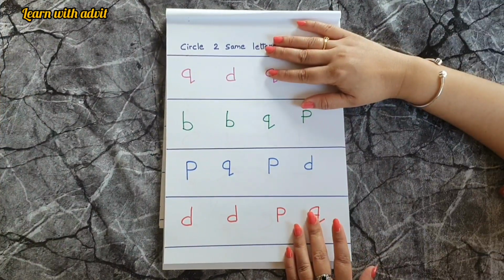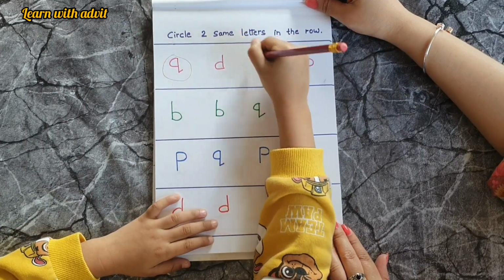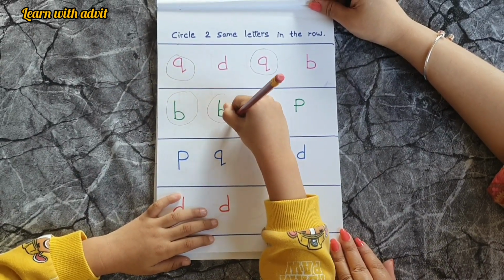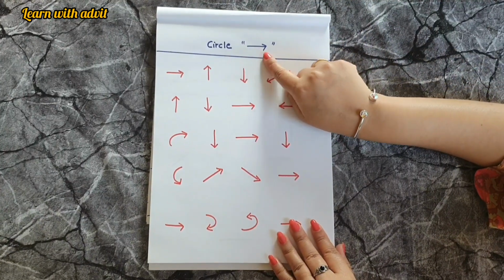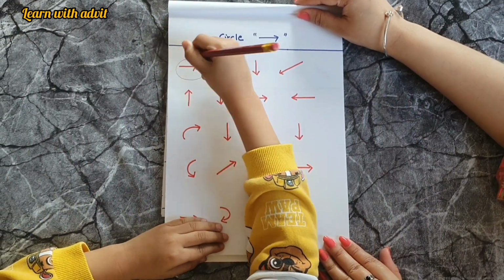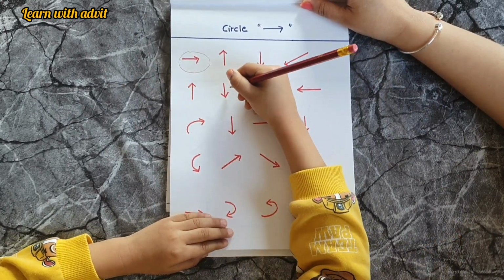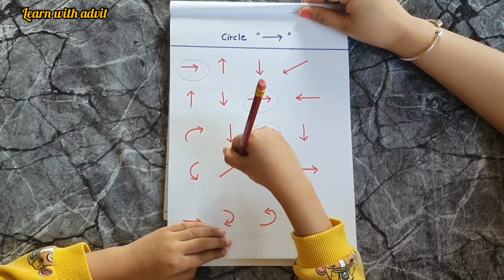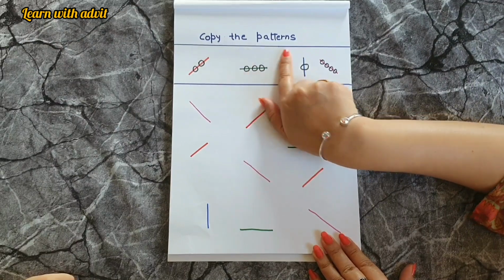Logical Thinking Worksheets for Kindergarten #3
Hello everyone, in today's video tutorial I've shared 6 fun and interactive brain-boosting and logical thinking riddles for kids of age group 4-6 years. These fun indoor DIY activities will help in improving children's logical thinking and concentration. You can easily customize these activities according to your child's age group and it will help build their reasoning and logical skills.

I hope you find this video helpful and informative and if you try these fun activities with your kids then please share your feedback in the comment section below.